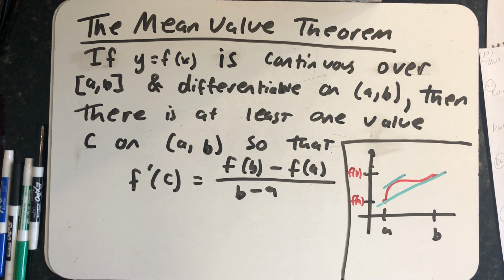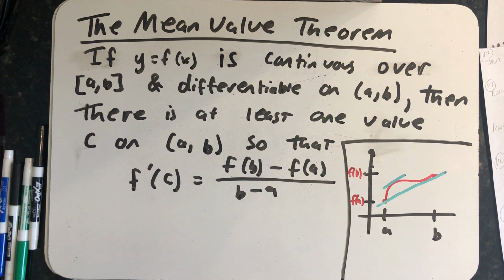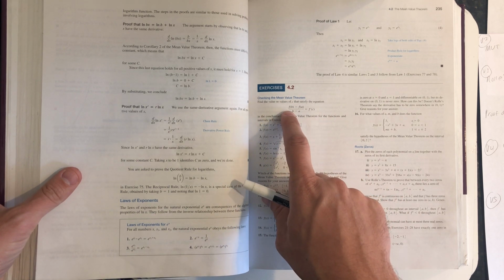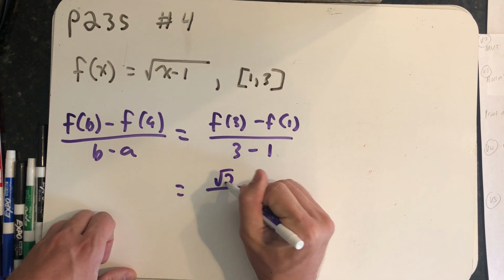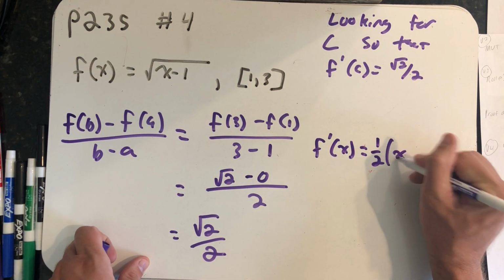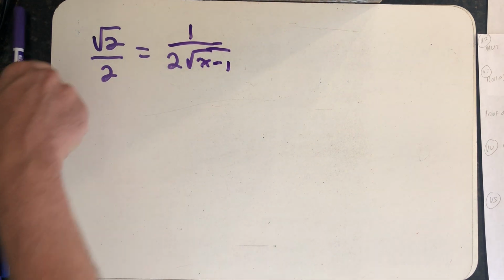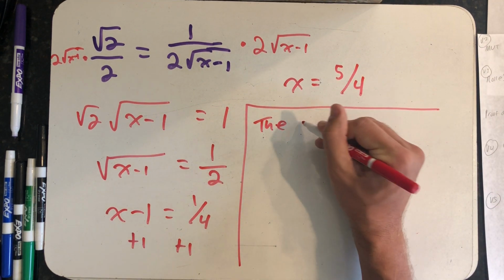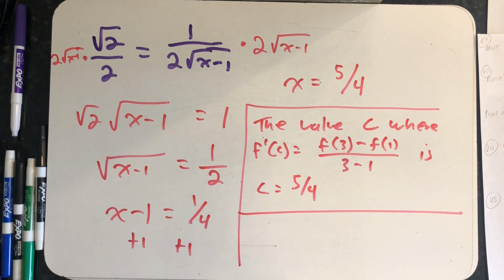The Mean Value Theorem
***There is an error at the 4:40 mark. When dividing both sides of the equation by the square root of two, I write 2 instead. Our final answer should end up being 3/2 rather than 5/4

Using the Mean Value Theorem.